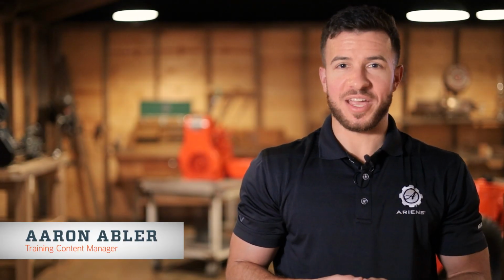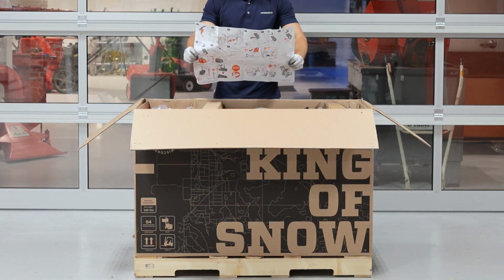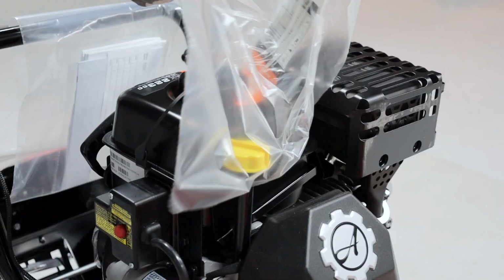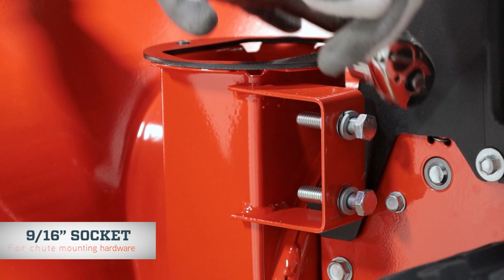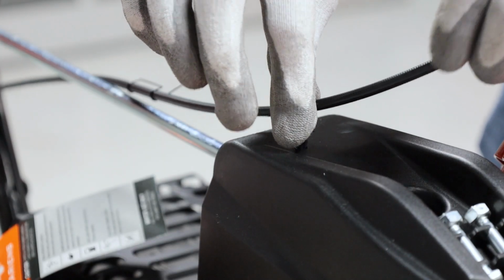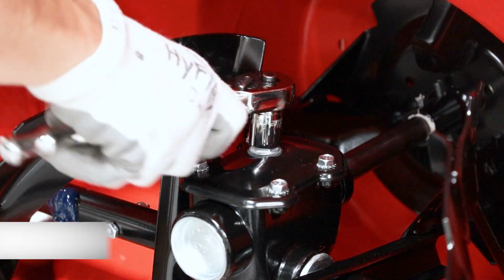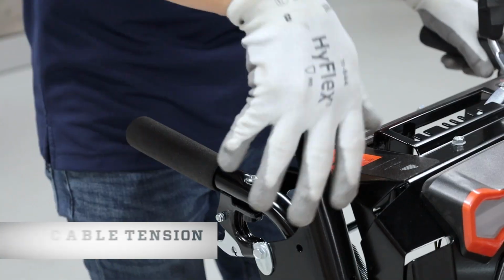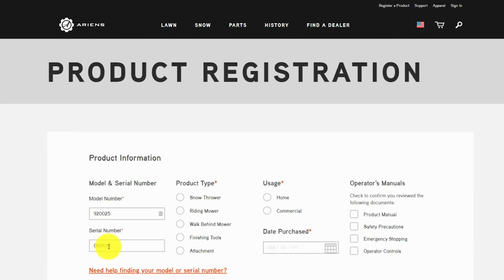Ariens® Compact-series Sno-Thro® Assembly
This short video shows users how to unbox an Ariens Compact-series Sno-Thro and complete a few easy, final assembly steps to make it ready for winter. Within these Ariens product setup instructions, we also check the unit for quality, review some adjustments and show how to register your new Ariens product.